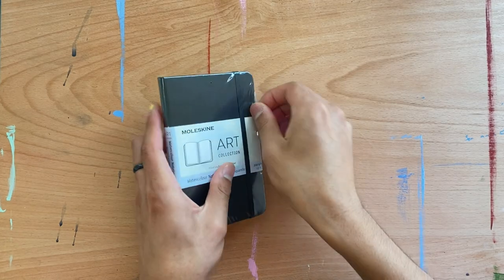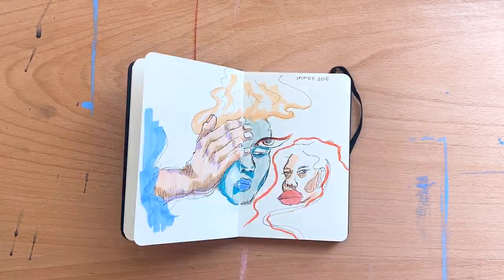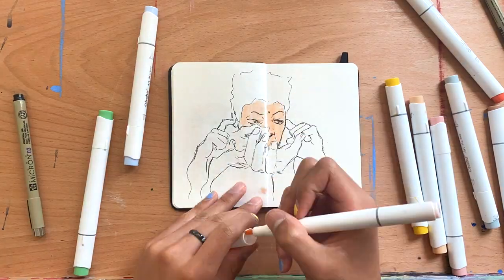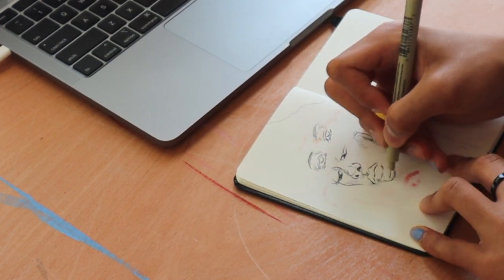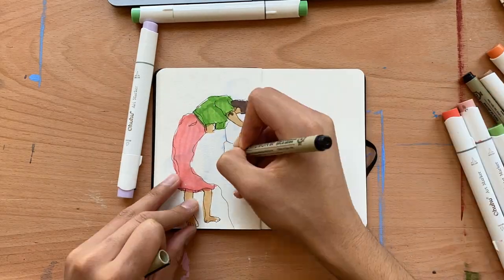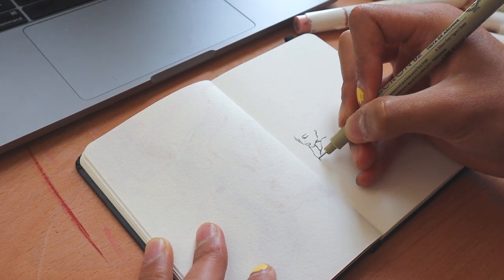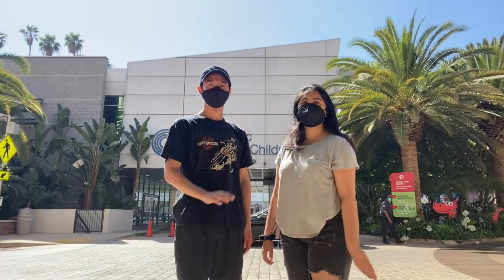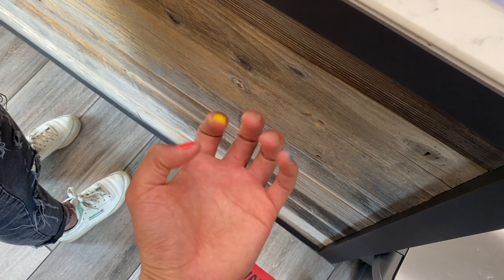Filling an ENTIRE Sketchbook in 24 hours (send help 😳🤚🏼)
Hey Y'all! Thanks for tuning into this week's video where I filled an ENTIRE sketchbook in just one day! This video was so insane to make and it was definitely a.challenge, but I am so proud of all the drawings I made. It usually takes forever for me to complete a sketchbook, but I found that setting aside time specifically to draw always motivates me to work on art. 💕

0:54 Let the drawing begin 😤
5:02 Storytime about how I cried for no reason 😌✌🏼
6:54 Manicure break 💅🏼
10:11 Full Sketchbook Tour 🥳